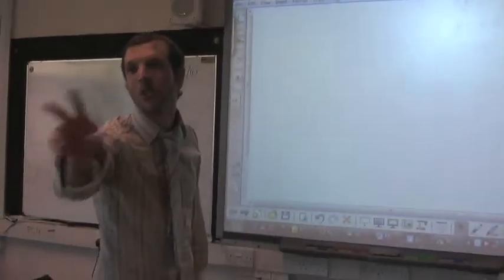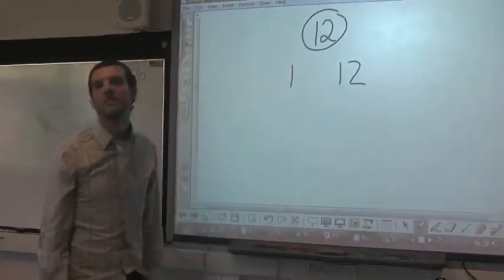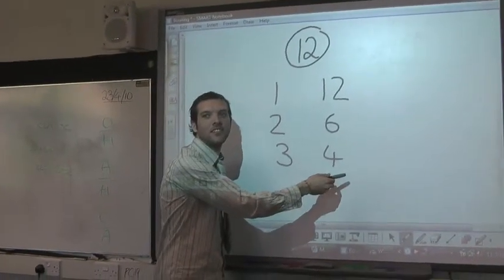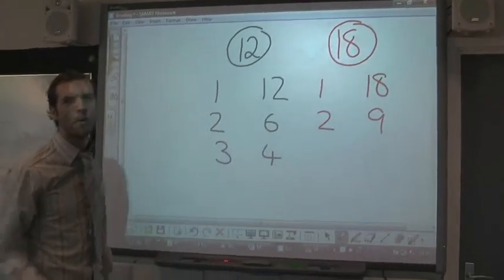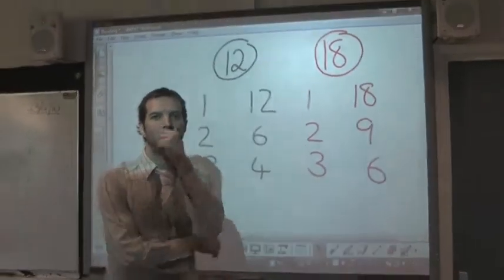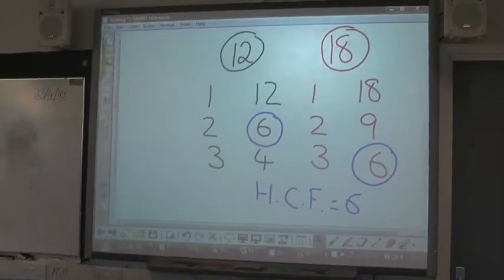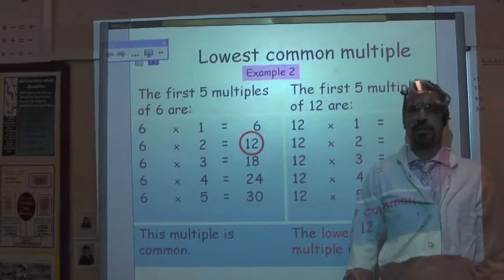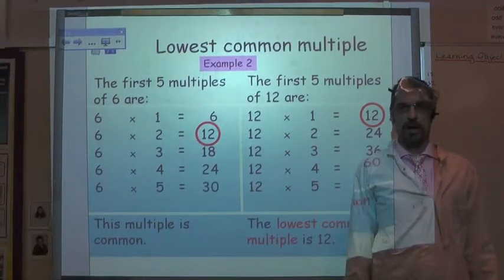Factors and Multiples.m4v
This clip shows you how to find the highest common factor and lowest common multiple.